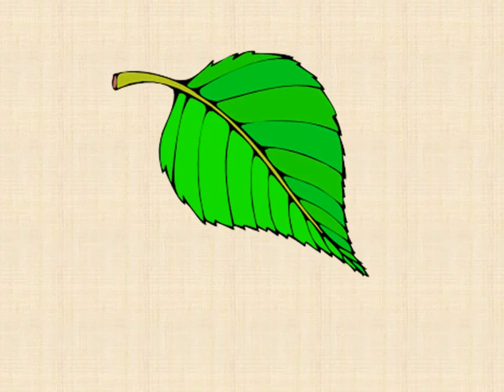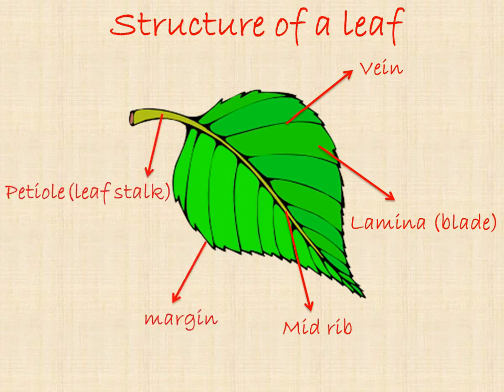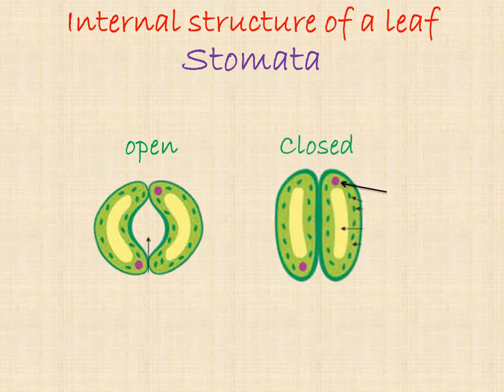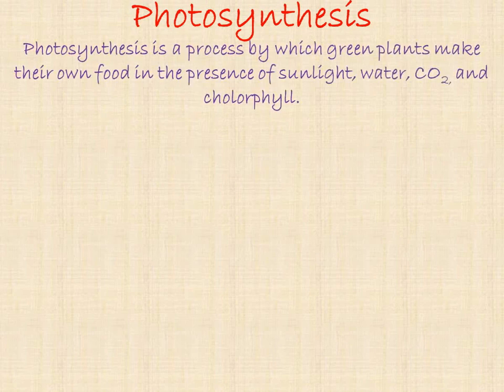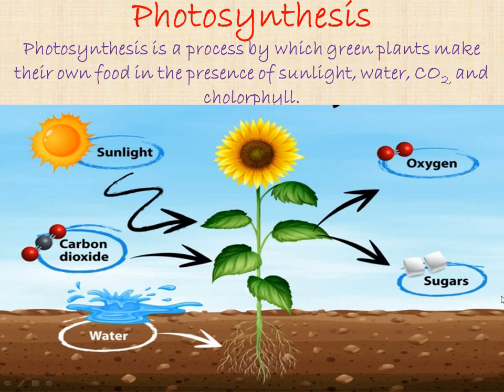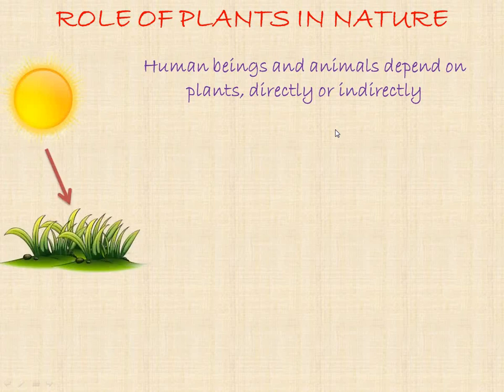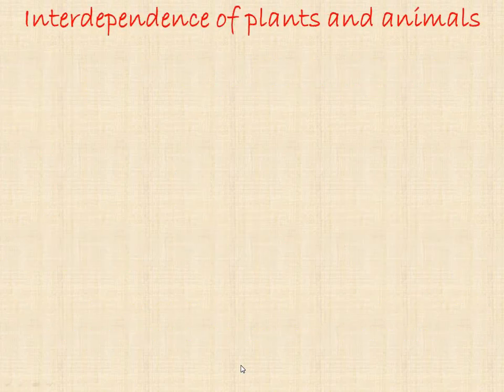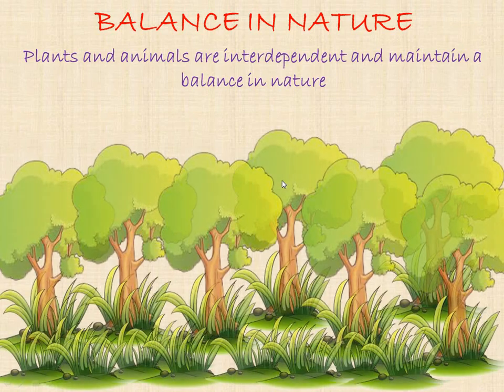EVS@Samvit: The Plant World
Mrs. Disha Pareek of Samvit Shikshan Sansthan Sr. Sec. School, Bikaner is teaching about the plant world and the interdependence of plants and animals for the students of Primary Classes.